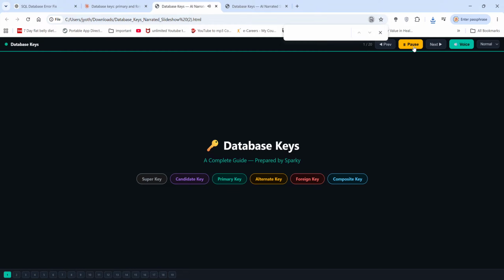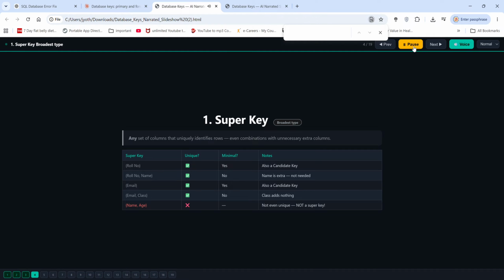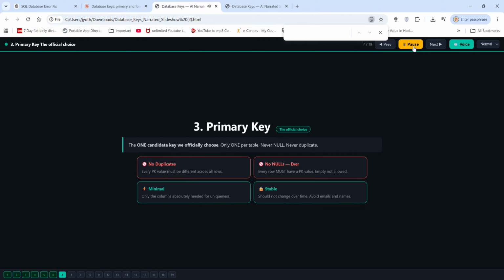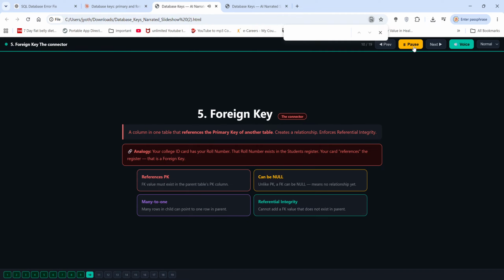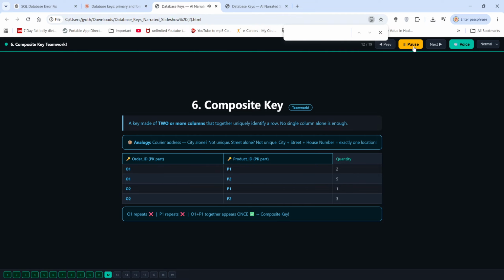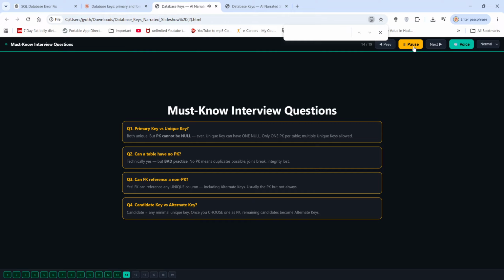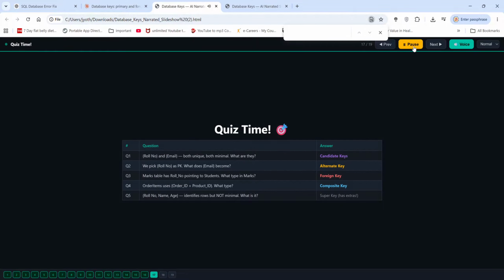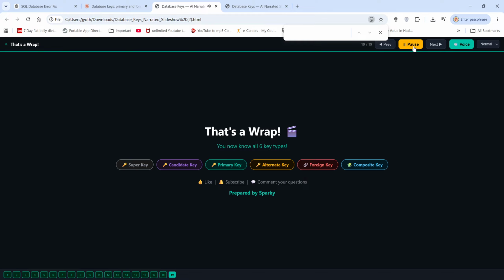sql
In this video, we cover everything you need to
know about SQL Foundations from scratch!

✅ What is a Database & Schema
✅ MySQL Workbench walkthrough
✅ DDL, DML & DCL explained
✅ All 7 Constraints (PRIMARY KEY, FOREIGN KEY,
   NOT NULL, UNIQUE, CHECK, DEFAULT, AUTO_INCREMENT)
✅ CREATE TABLE with all constraints
✅ TRUNCATE vs DROP difference
✅ CRUD Operations (INSERT, SELECT, UPDATE, DELETE)

Perfect for beginners learning SQL & MySQL! 🚀

⭐ Special thanks to Ajay Sir  for
the amazing teaching!